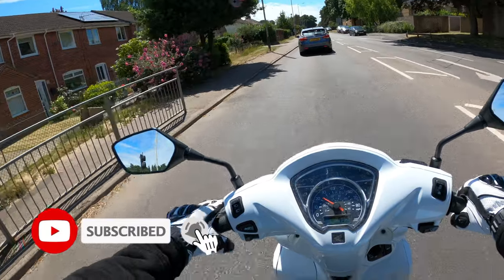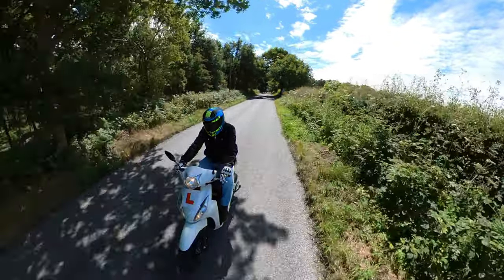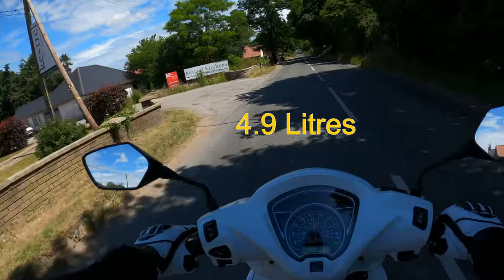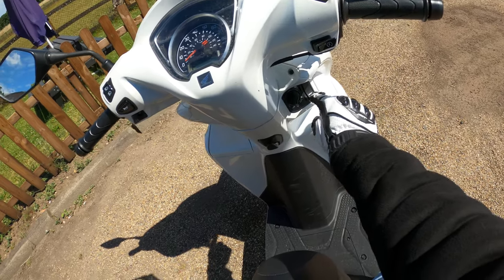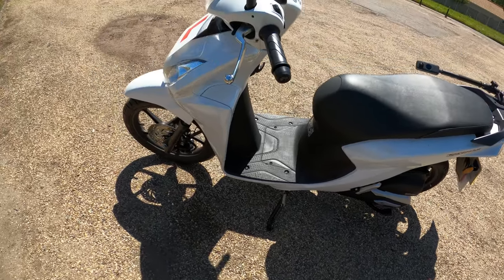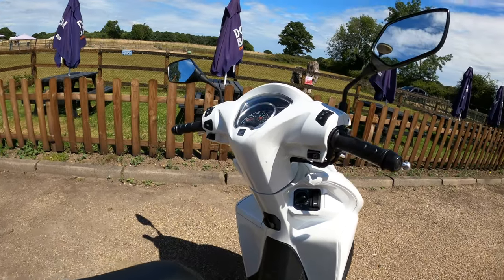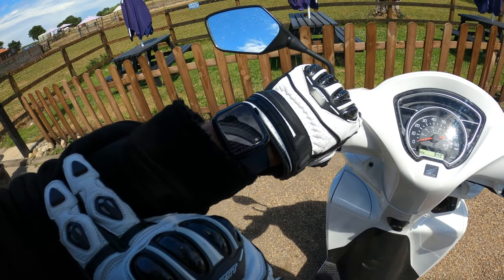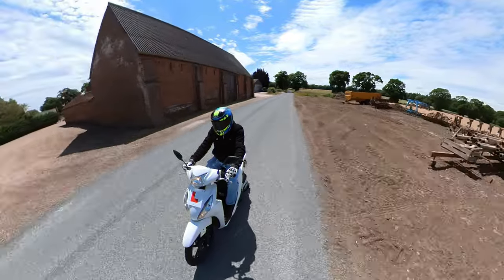2022 Honda Vision 110 Review | First Ride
2022 Honda Vision 110cc Scooter

I was very fortunate to test ride the Honda Vision 110cc Scooter and give my honest first ride opinion. What a great little scooter this one!!
(Thanks Honda) would highly recommend a test ride on this popular learner scooter.